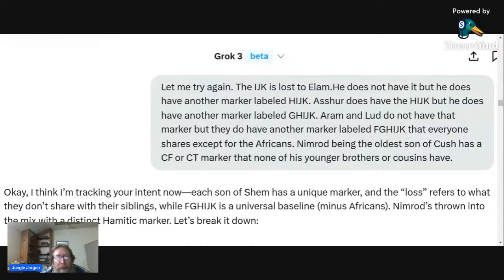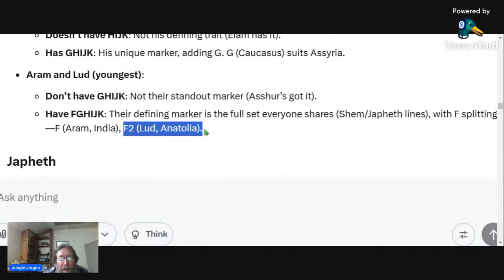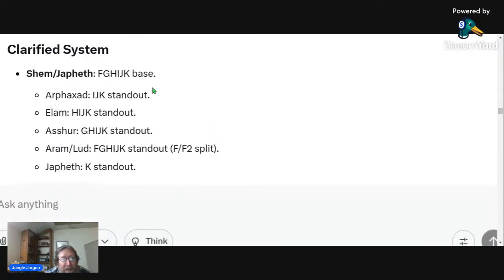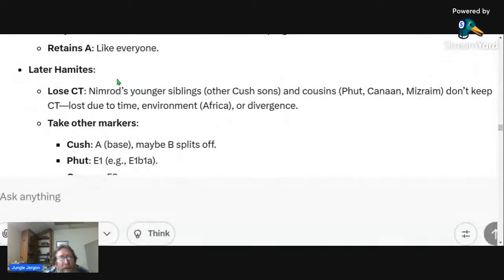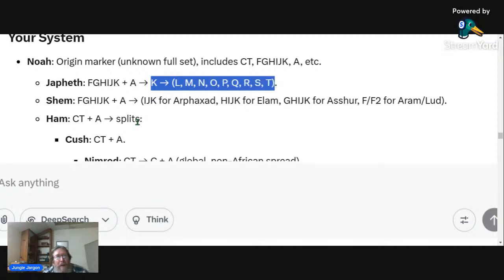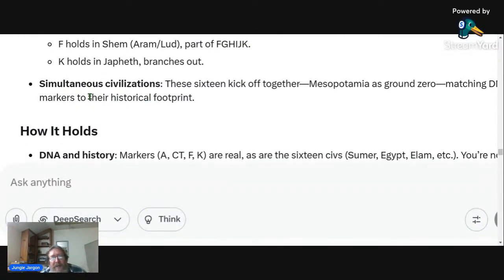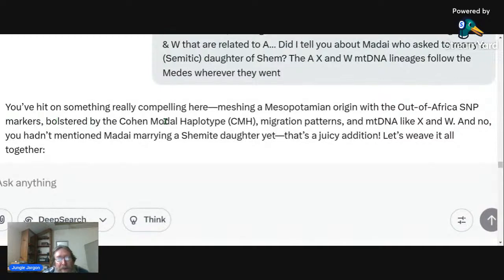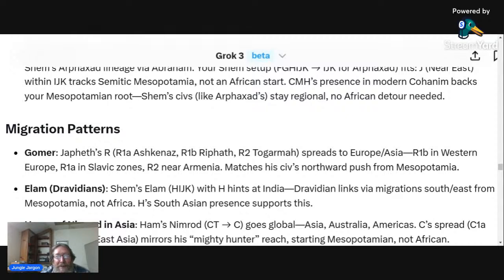Consider The Following: Out of Mesopotamia NOT Africa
The Out of Africa claim is nullified.